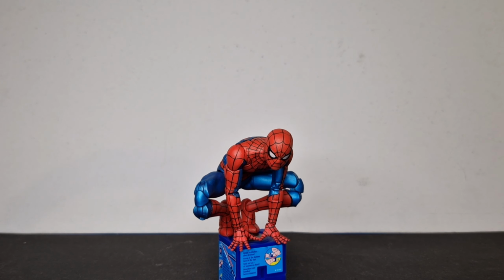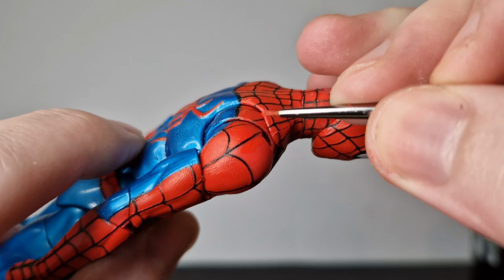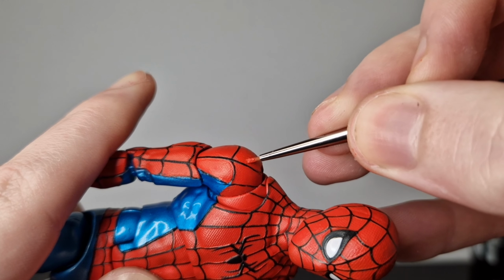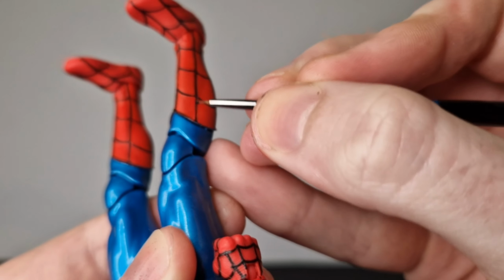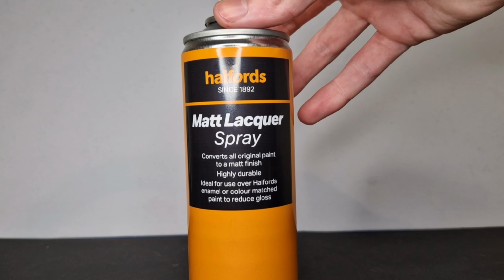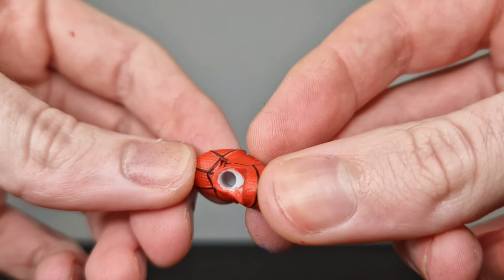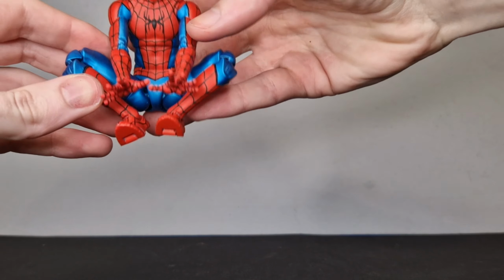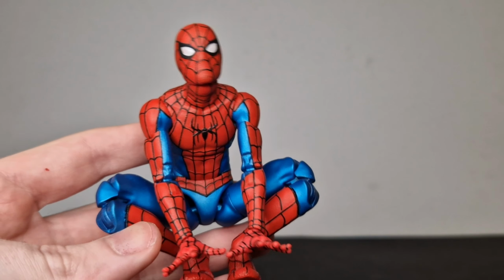Upgrading the Final Swing Spider-Man Marvel Legends Part 2